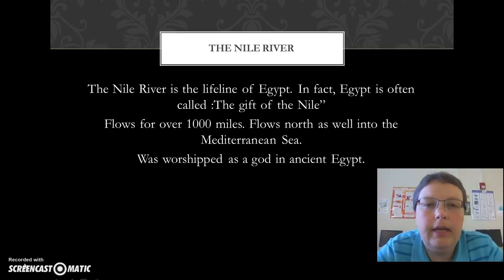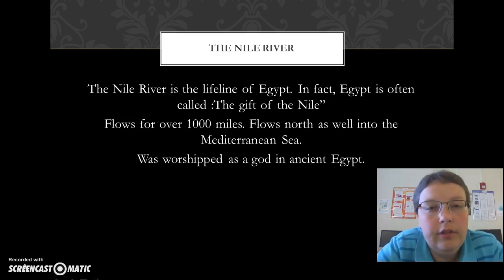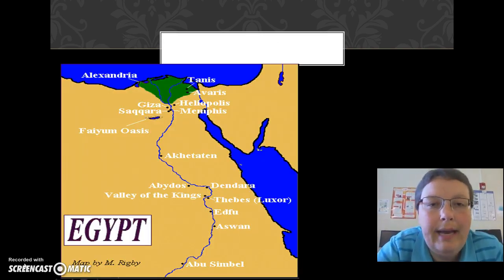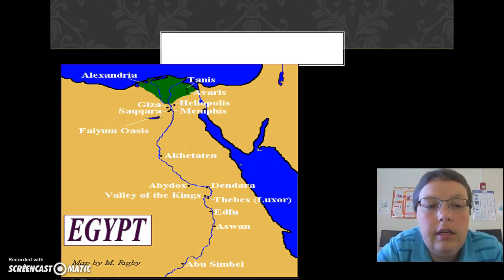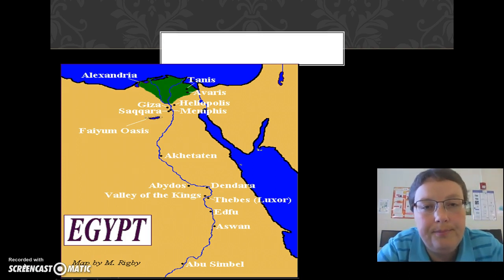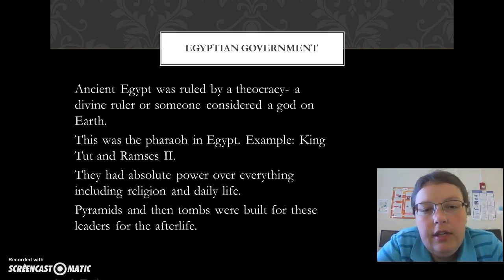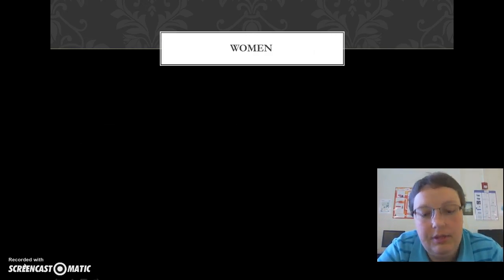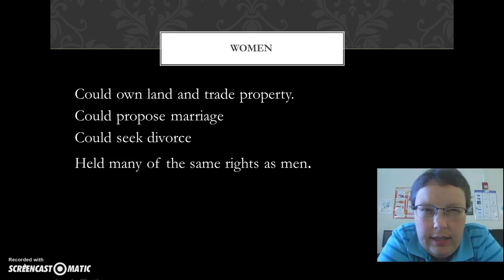Recording #2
Flipping the classroom Ancient Egypt notes.